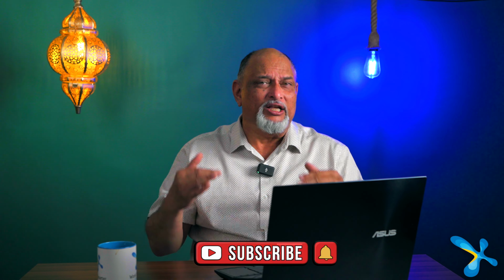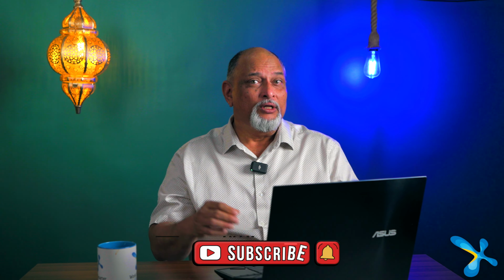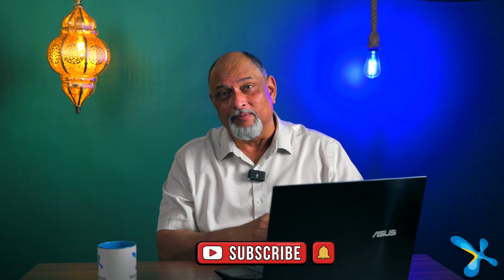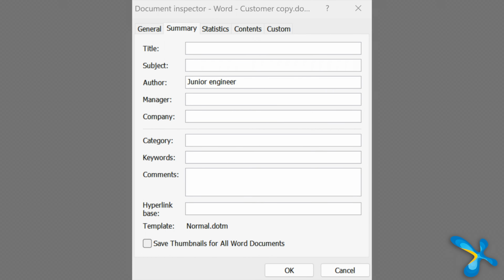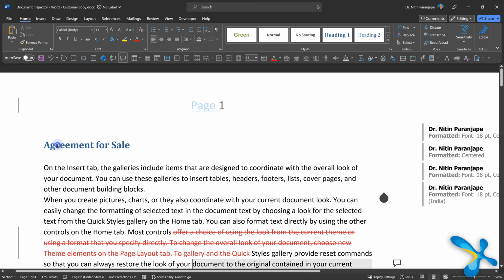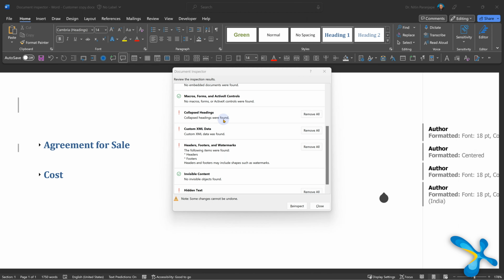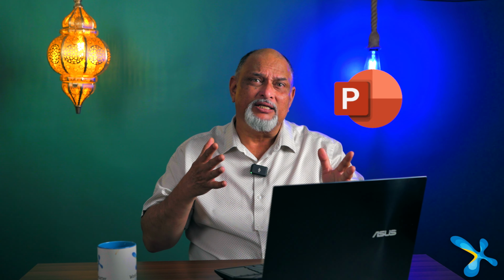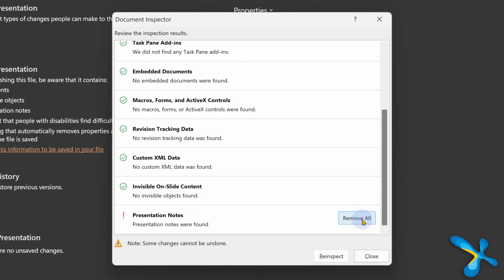Protect sensitive data and privacy - Document Inspector - Microsoft Office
Documents contain tracked changes, hidden sheets, comments, notes and properties.
It is dangerous if some of these remain in the final document.
Document Inspector helps you remove unwanted data and properties in few clicks.
Protect your interests. Reduce risk.
Always use Document Inspector before sending a formal document.
It works with Word, Excel and PowerPoint.

Efficiency Best Practices for Microsoft 365
130 best practices everyone must know